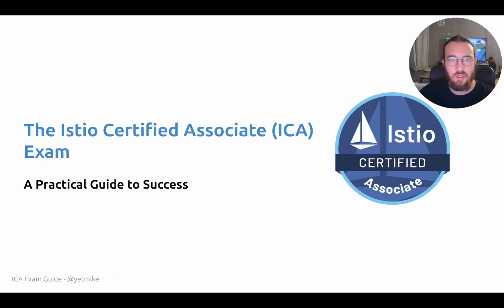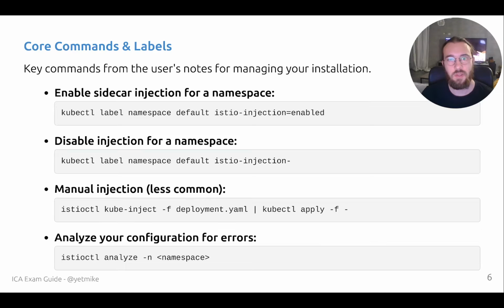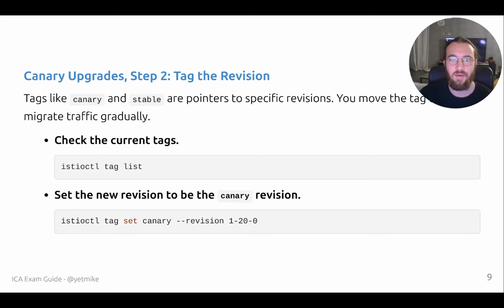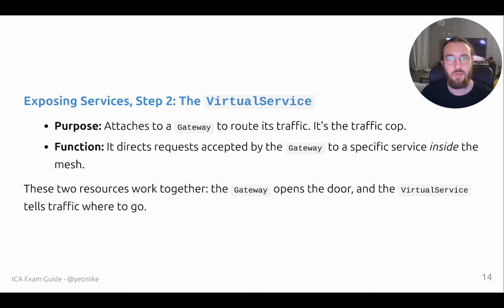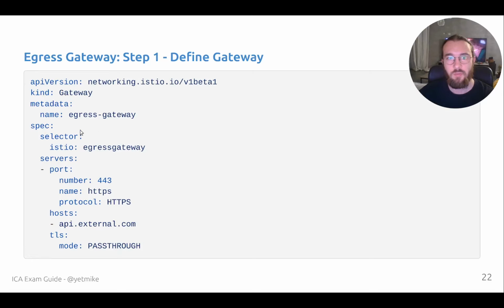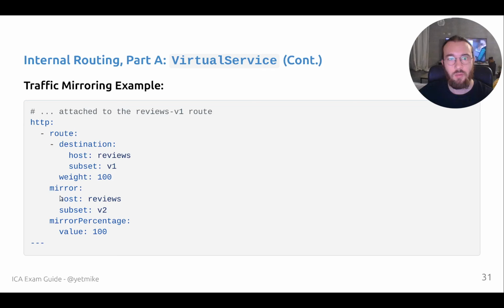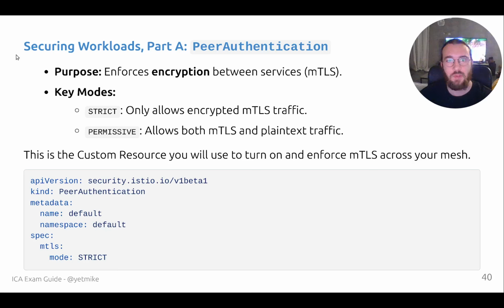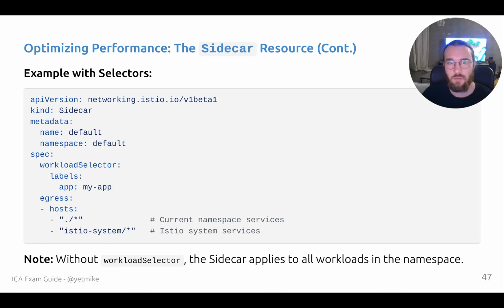Top Istio Exam Tips You Need to Know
Curious about the key features of Istio and how they relate to the Istio Certified Associate exam? This video offers valuable exam tips and highlights essential Istio concepts you'll need to master. I explore real manifest examples, providing practical insights for your exam study and overall exam preparation.